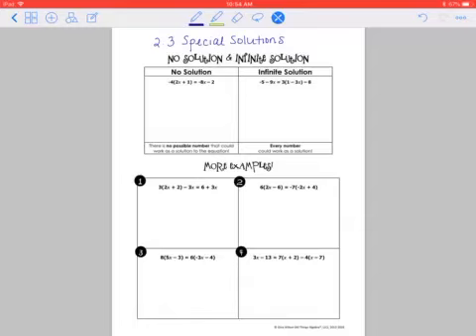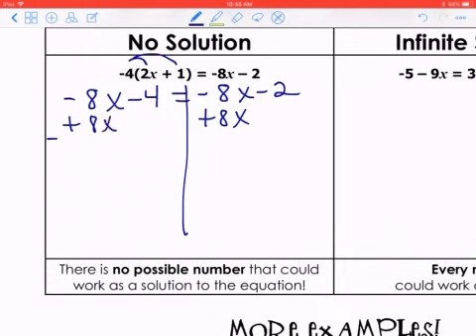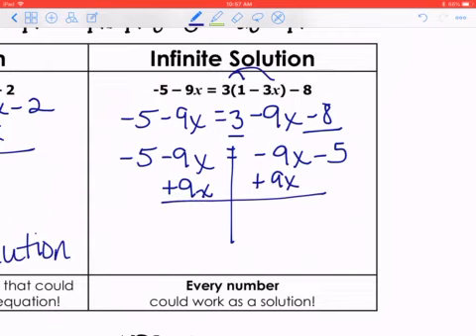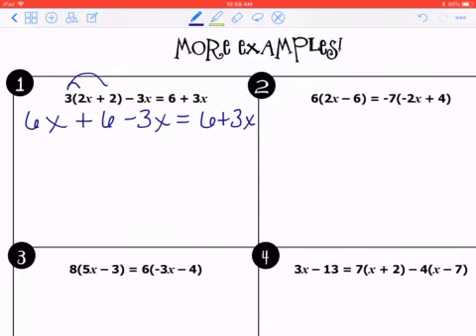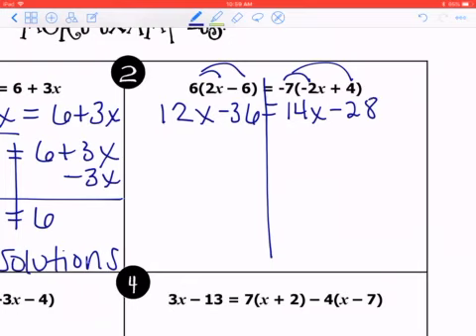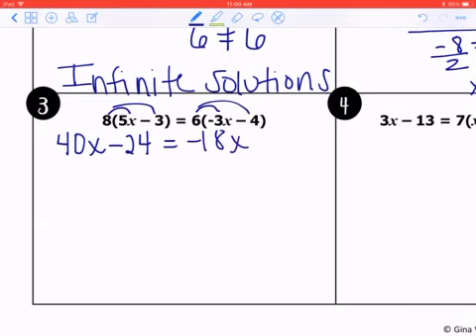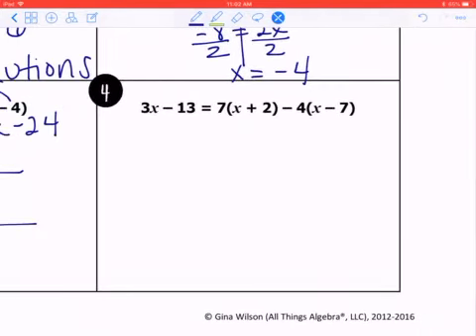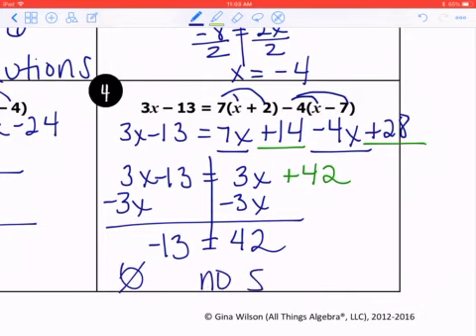2.3 Special Solutions